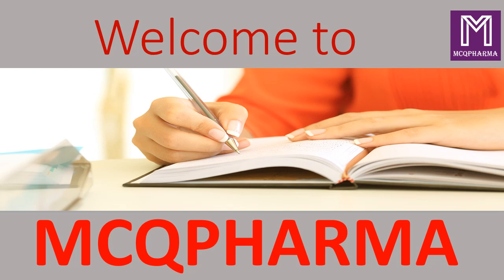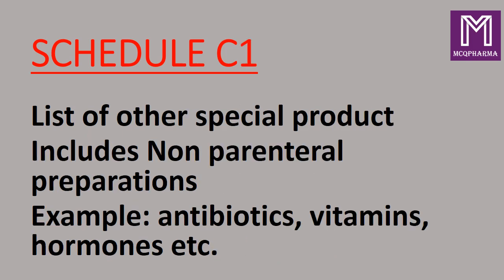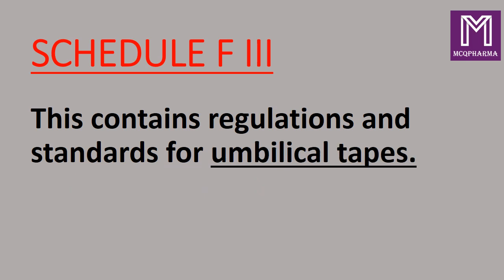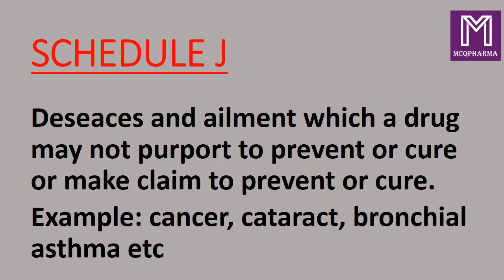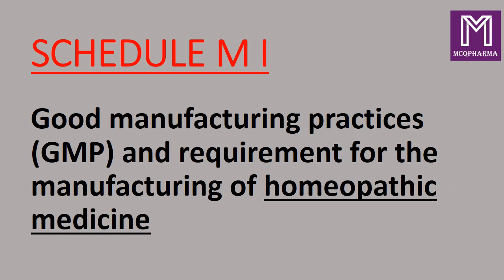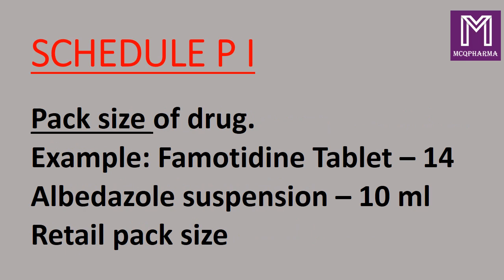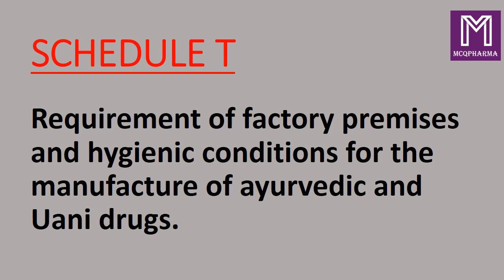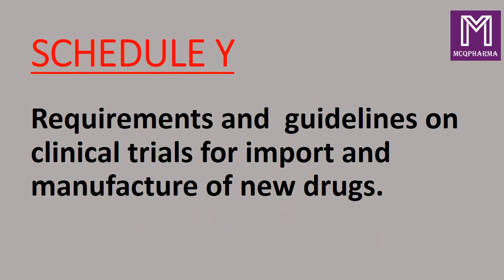SCHEDULE - Drugs and Cosmetics act & Rules | pharmaceutical jurisprudence | forensic pharmacy tricks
Easy way to learn schedules of drugs.
This video is very helpful for GPAT, drug inspector exame , drug analyst exam and pharmacist exam .
schedules of drugs with simple trick
schedules of drugs and cosmetics act and rules 1945
This includes SCHEDULE of drugs with tricks to remember and learn for exam preparation
pharmaceutical jurisprudence or forensic pharmacy important topics for D Pharm and B Pharm students.